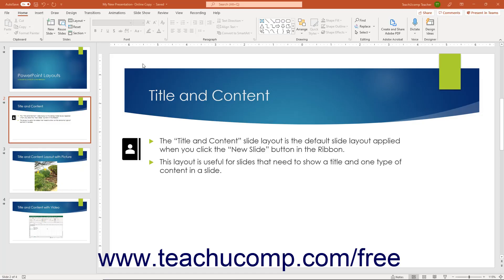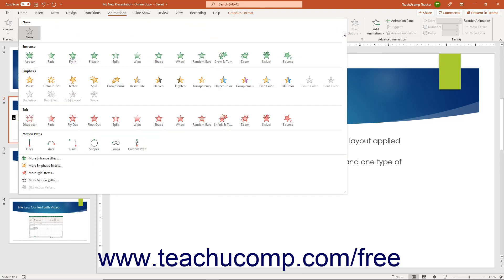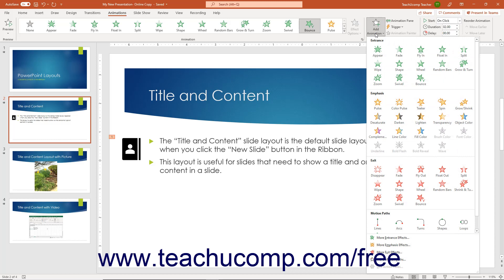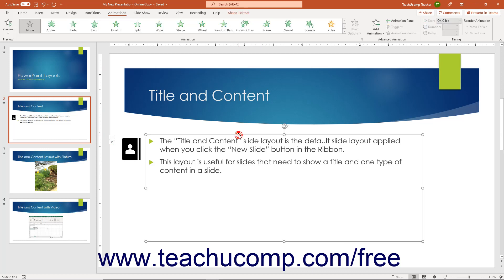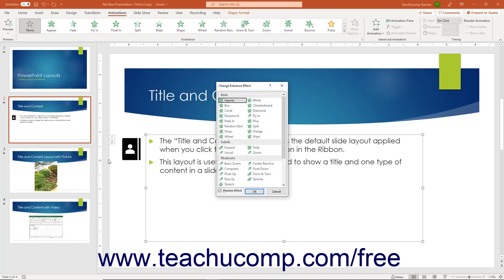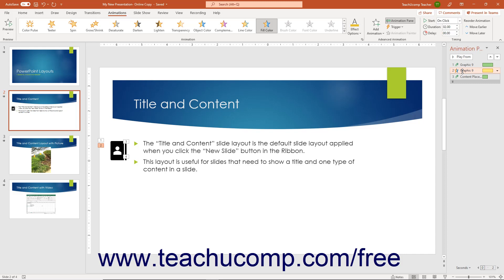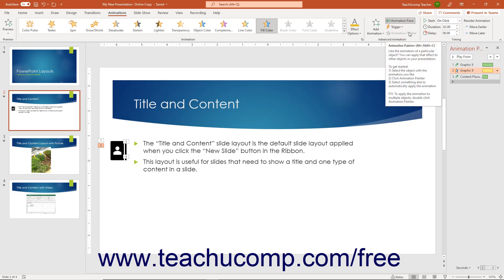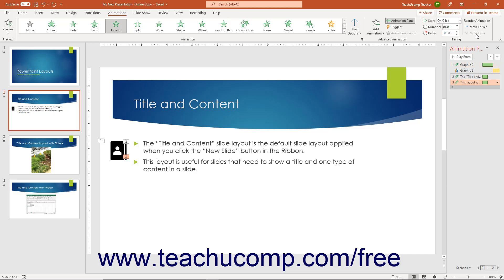Learn How to Add Object Animation in Microsoft PowerPoint 2019 & 365: A Training Tutorial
Learn how to animate slide objects in PowerPoint 2019 & 365 A clip from Mastering PowerPoint Made Easy.